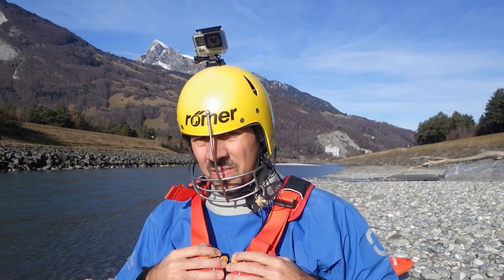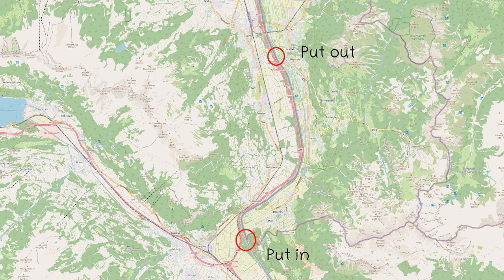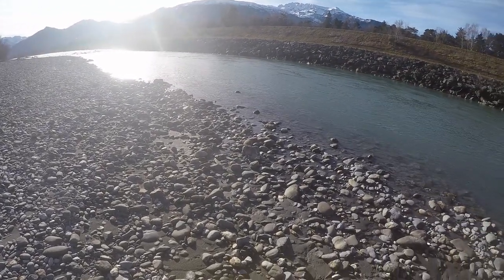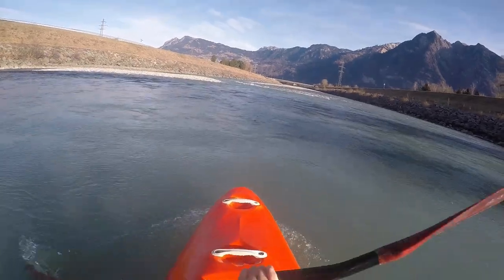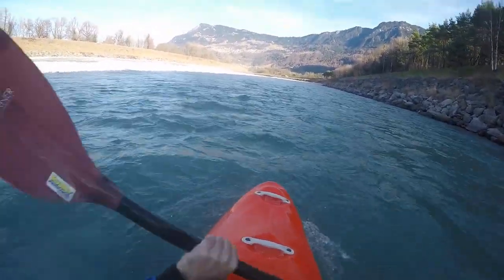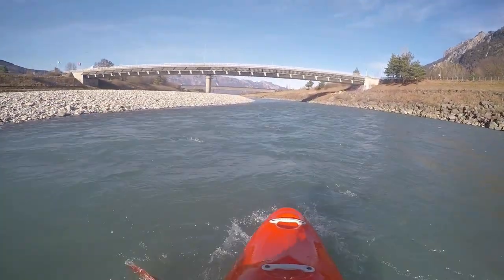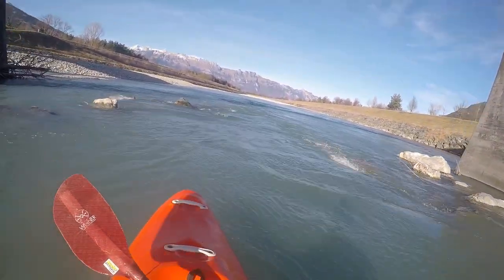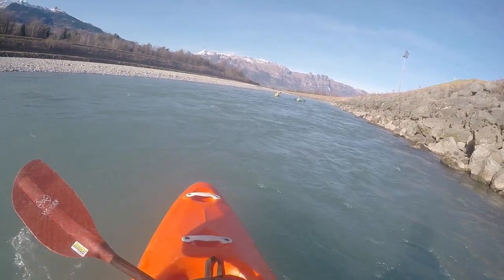Alpenrhine: Balzers - Vaduz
This episode of my Swiss riverguide I present the section of the Alpine Rhine from Balzers to Vaduz.

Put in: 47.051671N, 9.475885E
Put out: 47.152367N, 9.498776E